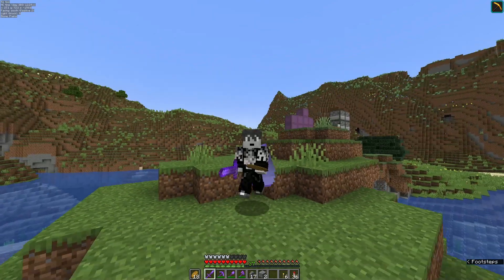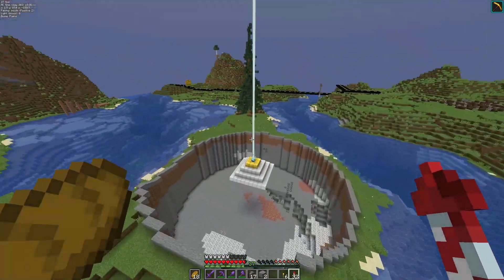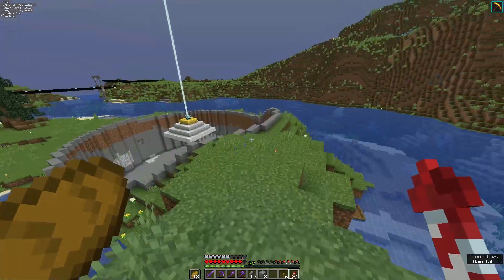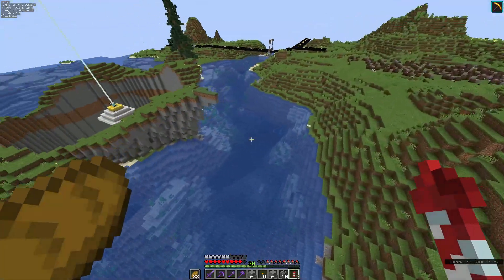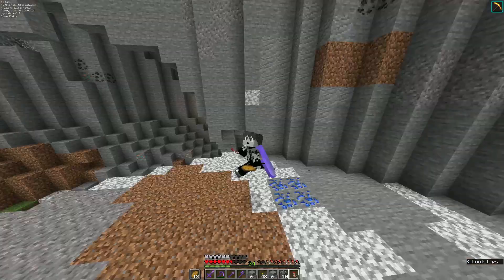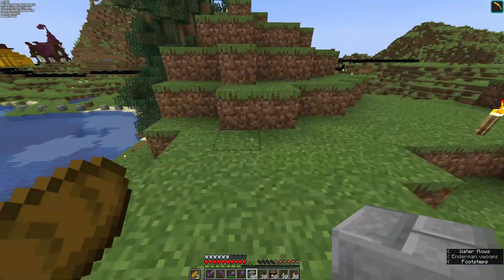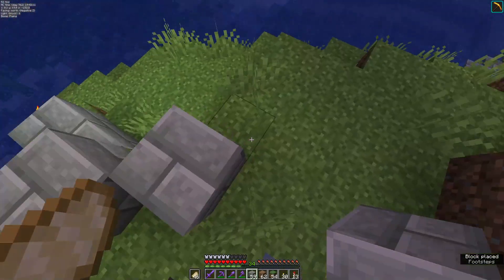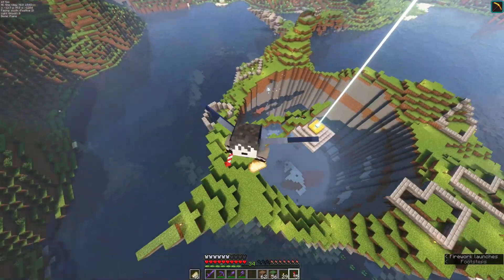I made a HUGE Mining Village in Minecraft (GV ep. 2)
I build a village in the Minecraft SMP I play on, with many different homes and custom cliffs! Watch the rest of the video to find out more!